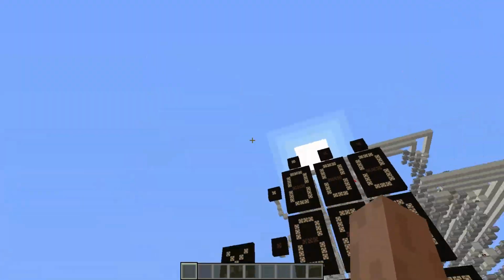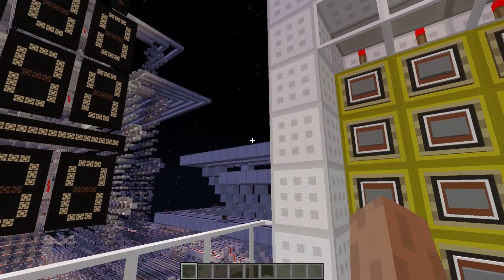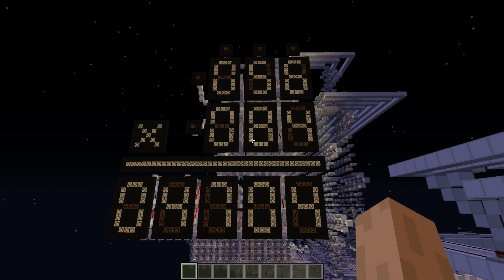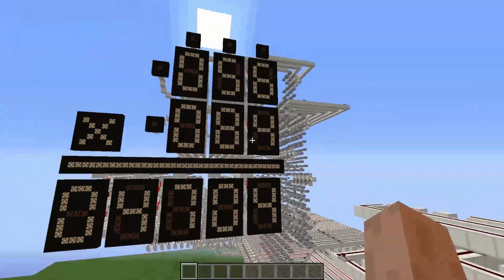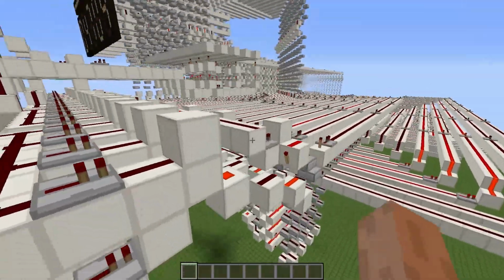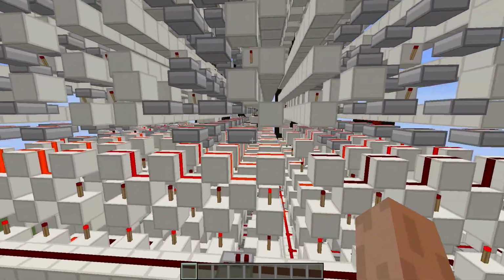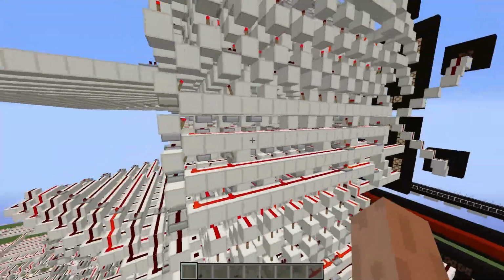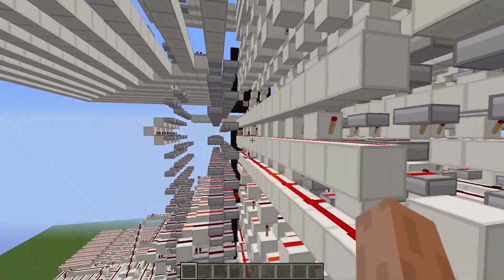100k views special MRC: Multiplication Calculator v2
This is the second version of multiplication calculator that I've made. Just bought a new mic too. I'm not really good at explaining what I was thinking so I tend to stutter and stress a lot during the voice over.

Next views special video will be at 200k views :)

Texture pack: oCd Pack by FVDisco